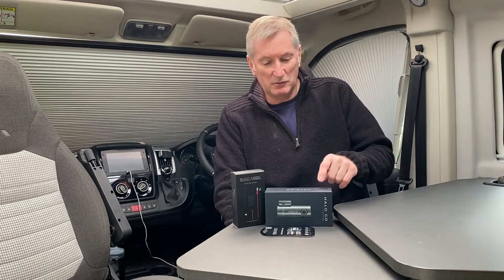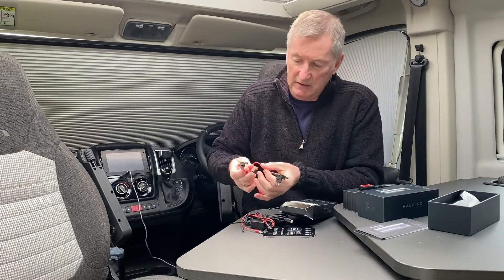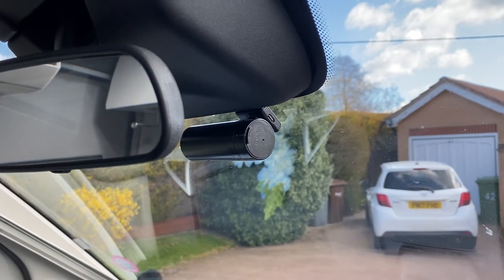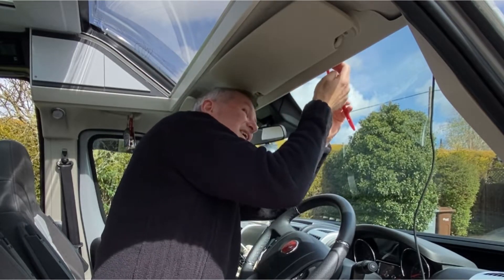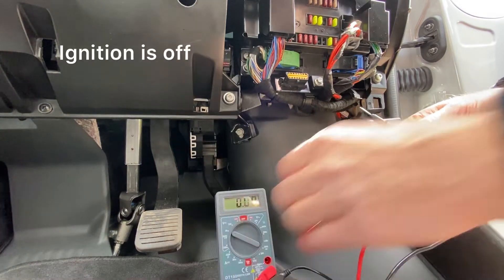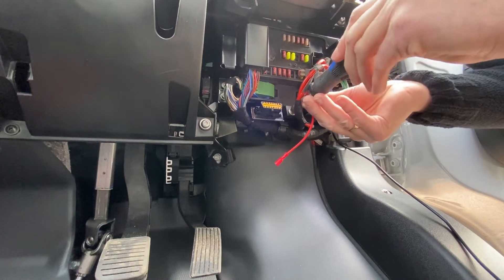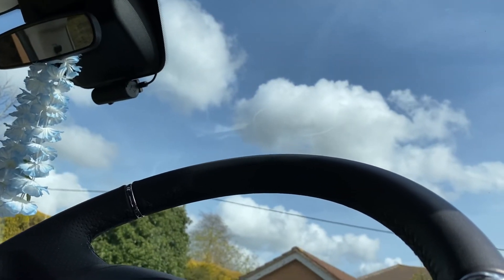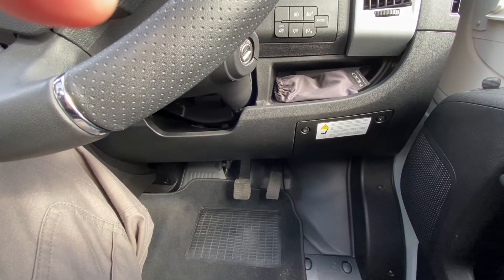How to hard wire a dash cam to a Fiat Ducato.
This video shows you how to hard wire a dash cam and how it is useful in parking mode to view the outside of your vehicle while wild camping.  The camera I have used is the halo go from Road Angel but it will be similar for all dash cams.